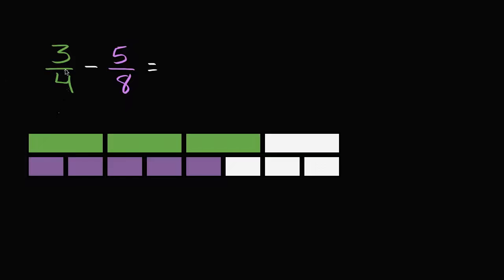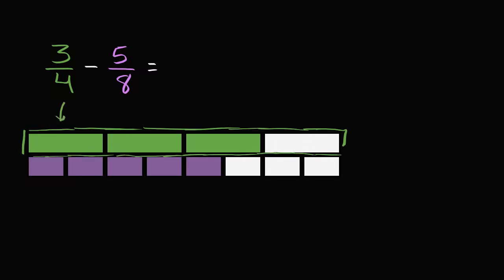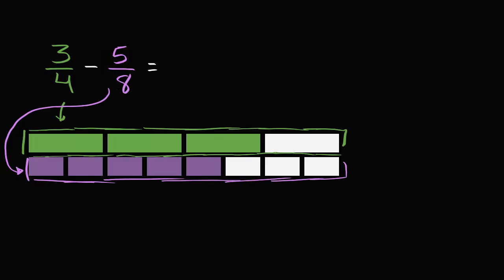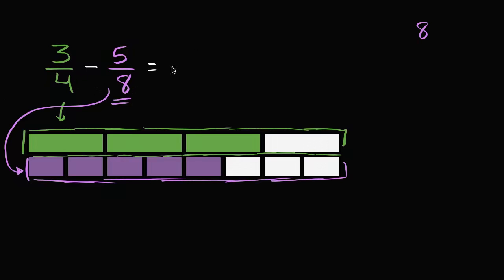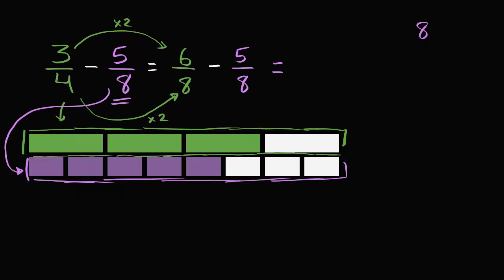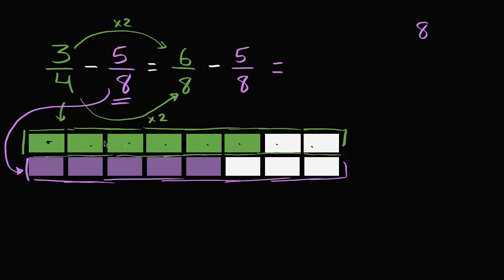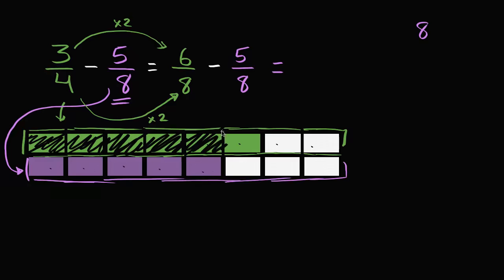Math Grade 5 - Visually subtracting fractions 3 4 5 8